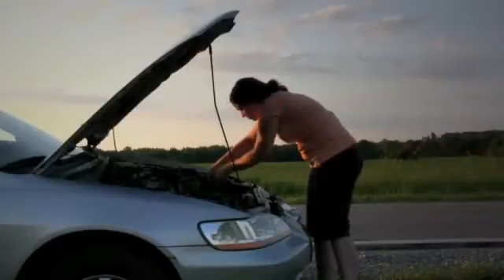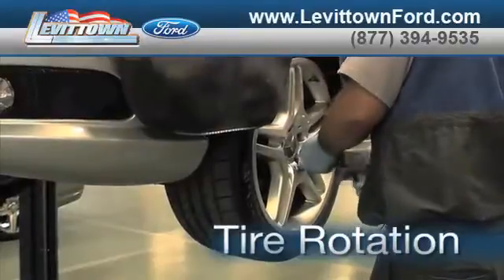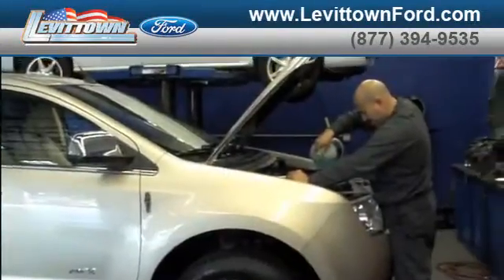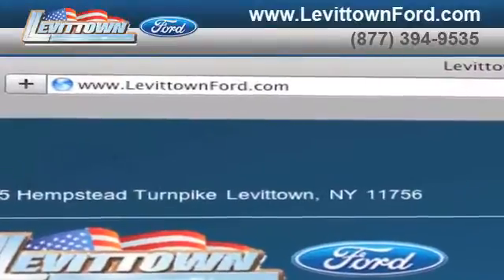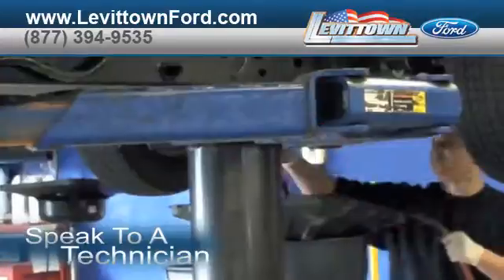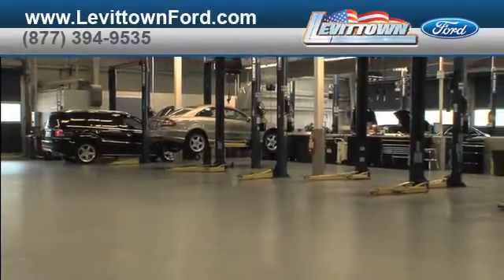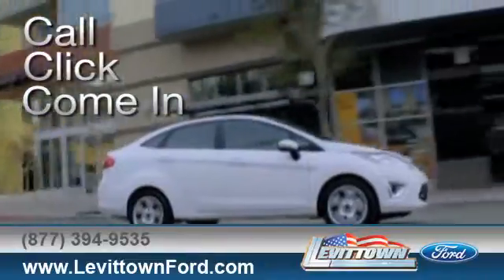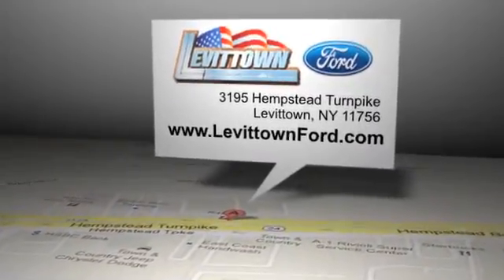Ford Tire Rotation - Levittown, NY 11756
If you are looking for a high quality foreign and domestic service shop in Levittown, NY or near Nassau County, NY come to Levittown Ford. It does not matter if you need a fast oil lube, towing service or a new oil filter, we can help. Levittown Ford is located at 3195 Hempstead Turnpike Levittown, NY 11756, conveniently located for those in Levittown, NY or Long Island, NY.